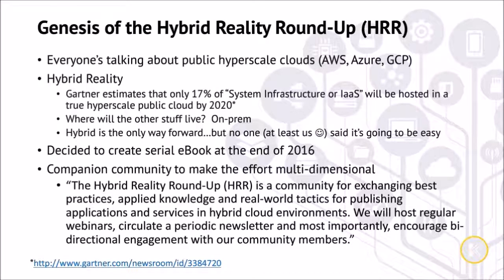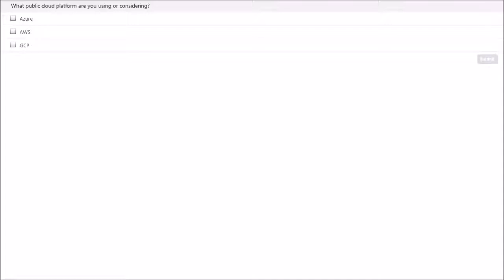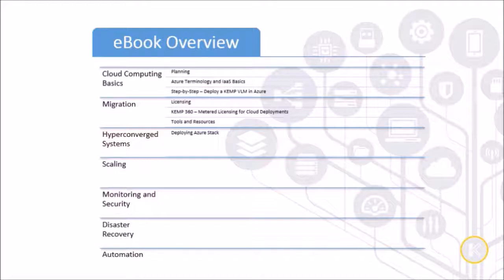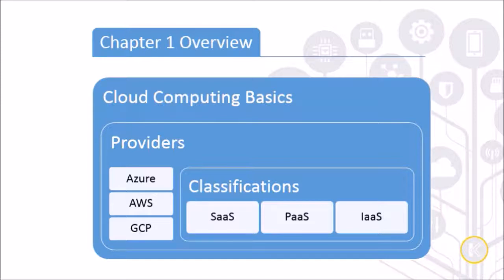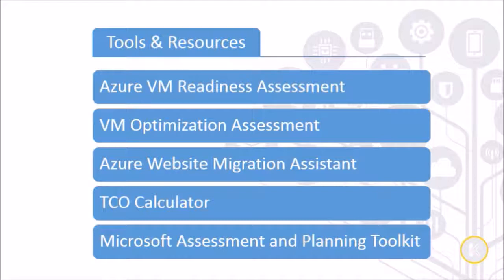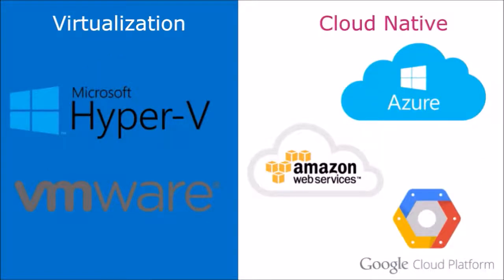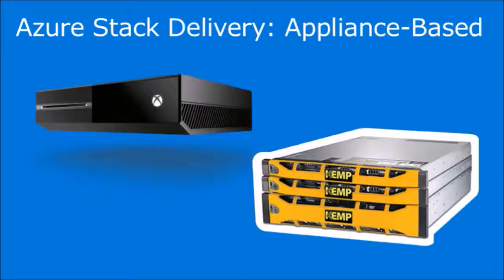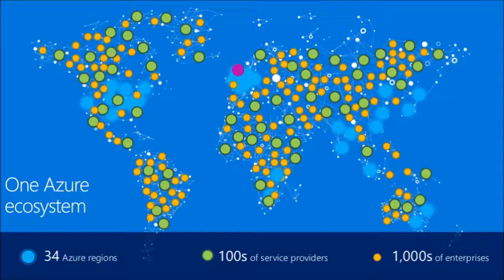Hybrid Reality Round-Up Webinar with Bhargav Shukla & Kenny Lowe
The Hybrid Reality Round-Up (HRR) held its first webinar featuring Azure MVPs Bhargav Shukla (Kemp Technologies) & Kenny Lowe (brightsolid).  Bhargav discussed his current serial eBook, Hybrid Reality – Hybrid Cloud for Practitioners, presenting an overview of the eBook, plus the roadmap for upcoming installments.  Kenny’s insights on Azure Stack gave excellent perspective and analysis.  Coming from brightsolid, one of the UK’s leading cloud and server hosting companies, his thoughts are a welcome view of Azure Stack in the real world.

For more content like this, and access to eBook, please visit the Hybrid Reality Round-Up